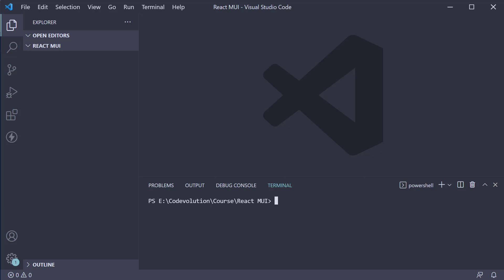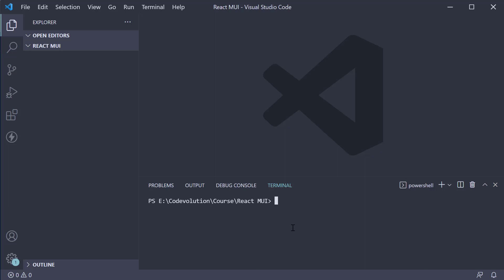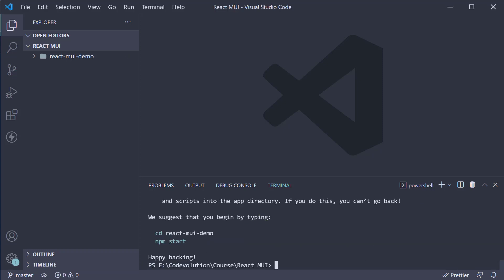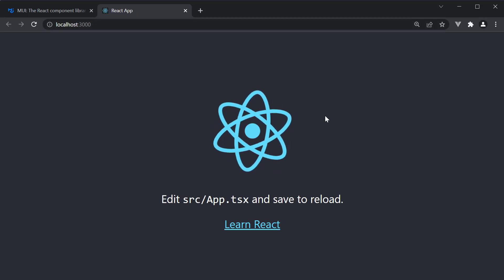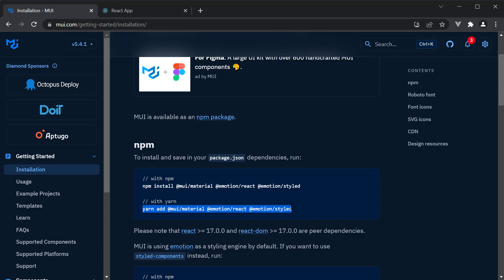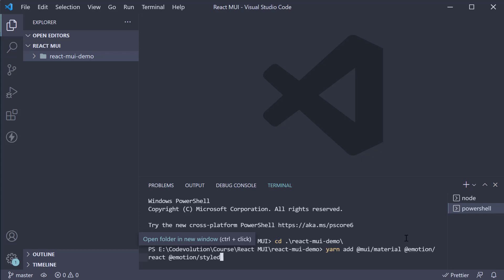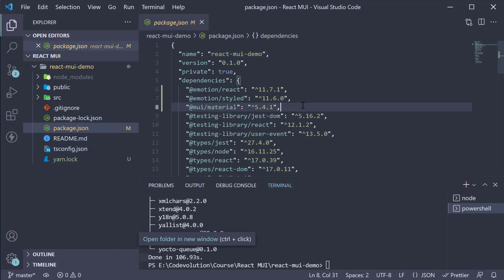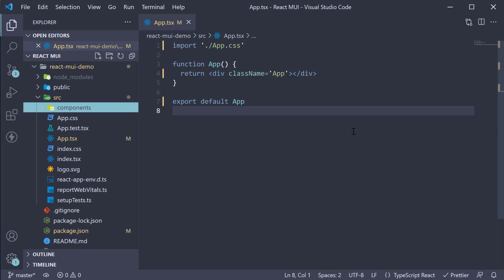React Material UI Tutorial - 2 - Getting Started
Getting started with React Material UI